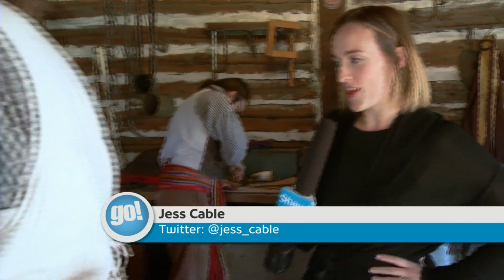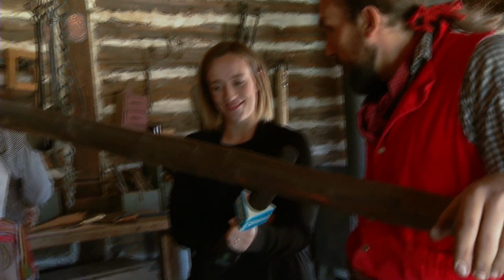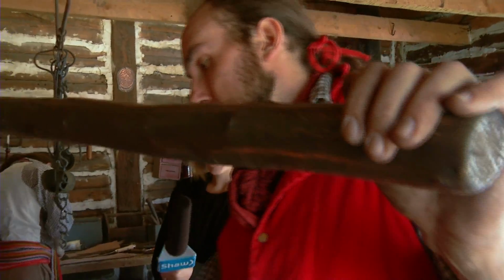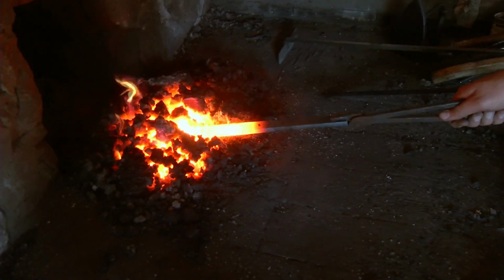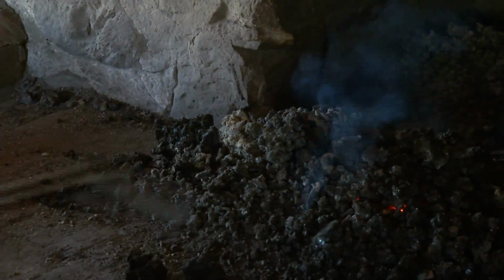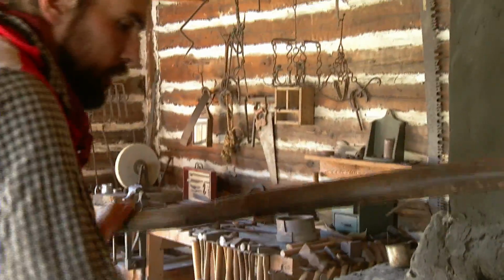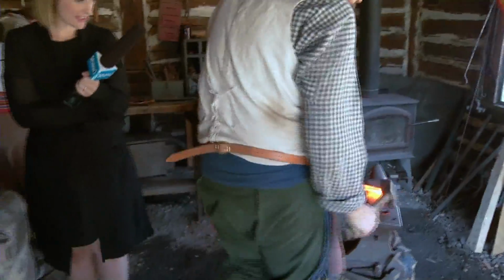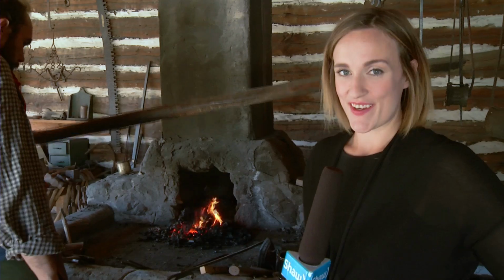Fort Gibraltar Tours: Blacksmith shop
We head inside the blacksmith shop at Fort Gibraltar to preview what you will see during the summer tours.